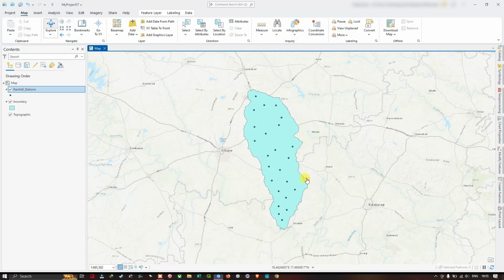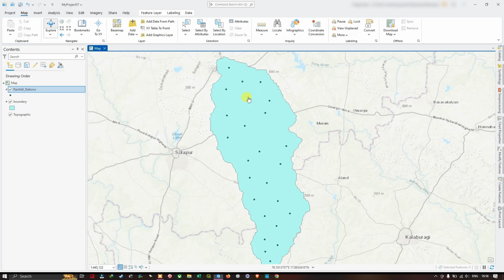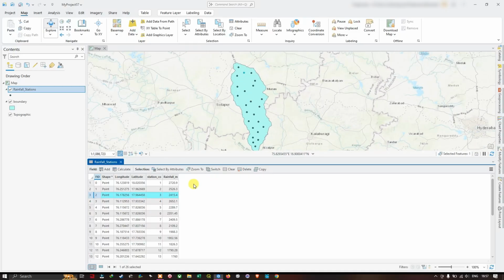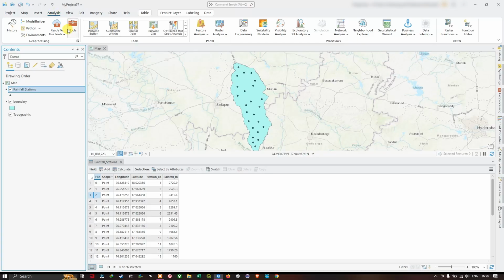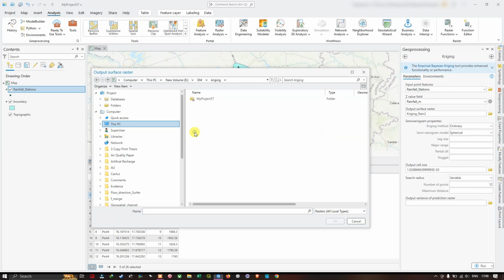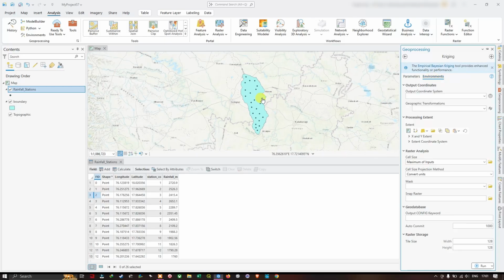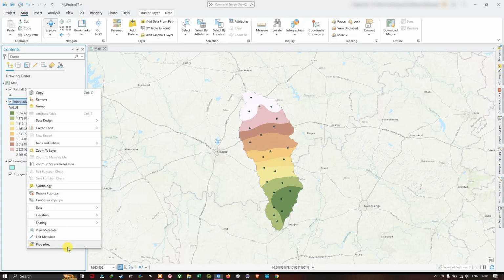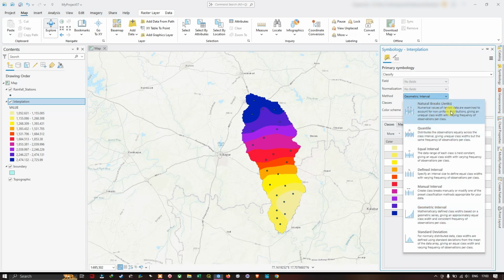Interpolation: Kriging using ArcGIS Pro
In this video tutorial you will learn how to perform kriging interpolation using ArcGIS Pro.